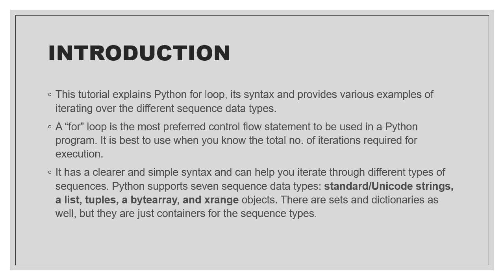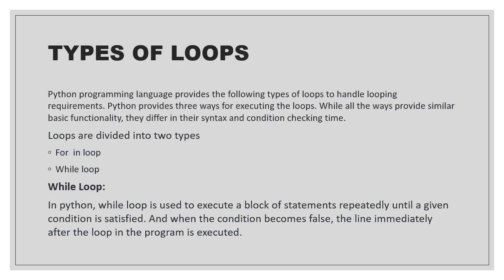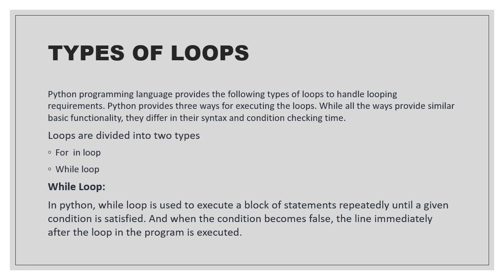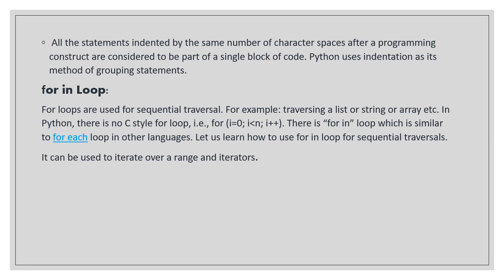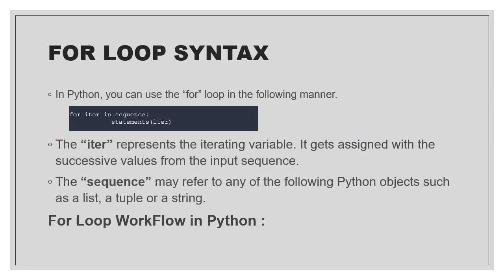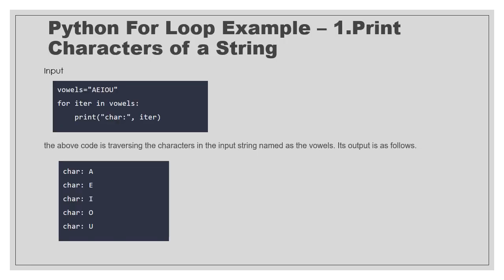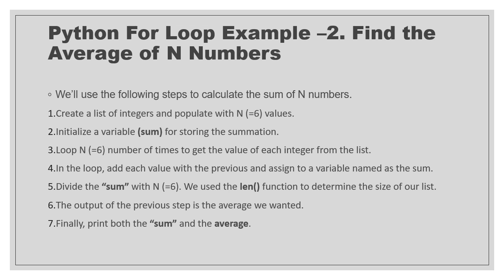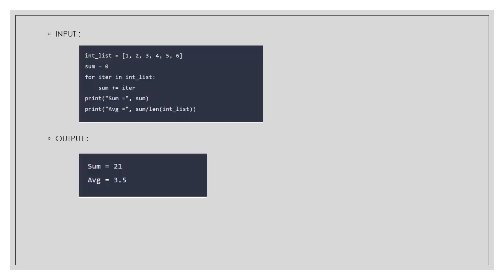python concepts video